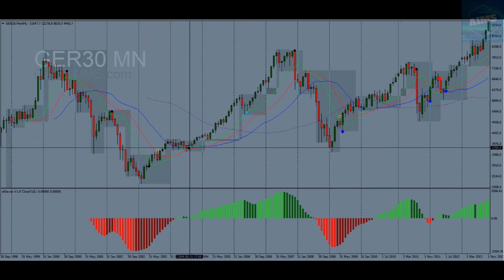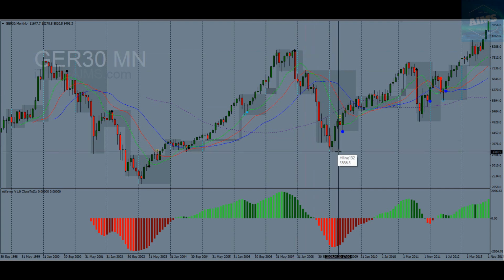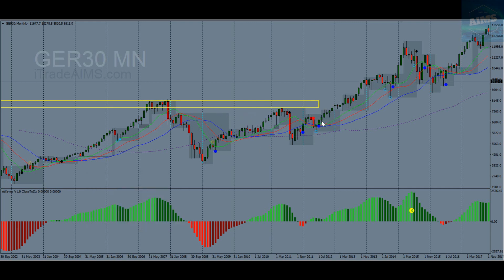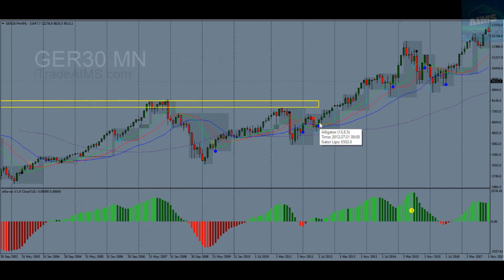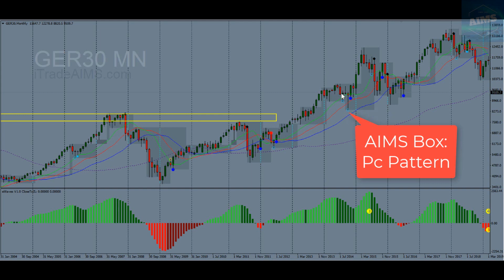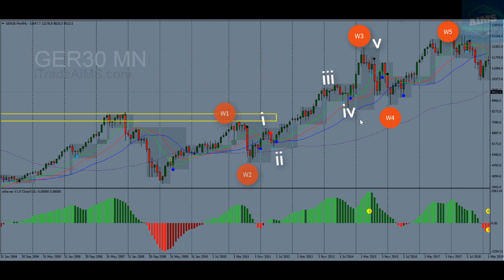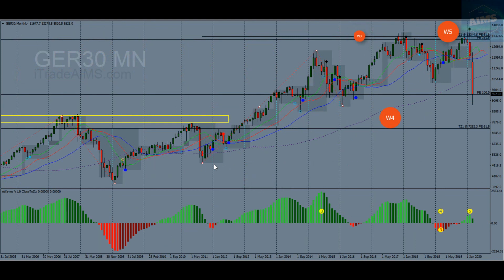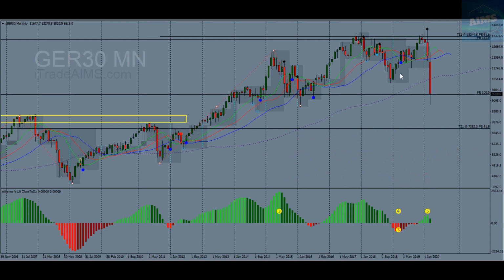Coronavirus Covid-19 and 10 Seconds Elliott Wave DAX All Time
Download AIMS Stress Free Trading - The Setup Strategy Book [The strategy in this video ]

👉We Trade the Following Currencies and Markets:
The Currency Majors:
1. The Euro Dollar Symbol EUR/USD Nickname The Fiber
2. Pound Dollar Symbol GBP/USD also called The Cable or sterling.
3. Australia Dollar Symbol  AUD/USD also called The Aussie Dollar or Aussie.
4. New Zealand Dollar  NZD/USD also called The Kiwi.
5. Swiss Franc USD/CHF or Nickname Swissy.
6.Canadian Dollar or USD/CAD nickname  Loony.
7. Dollar Yen, The japanese yen, USD/JPY or sometimes called the princess, or the yen.

👉Commodity Markets:
     👉Metals: